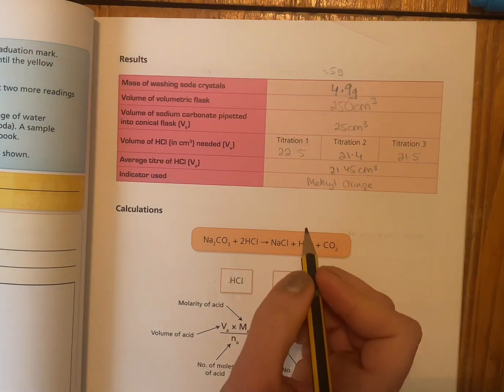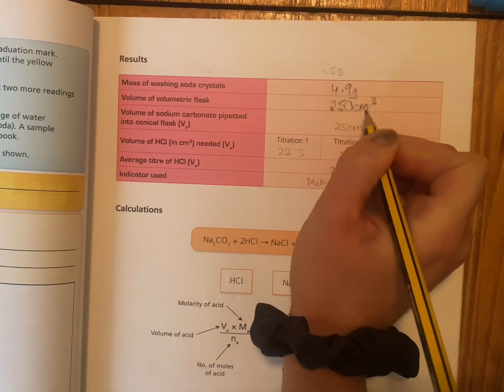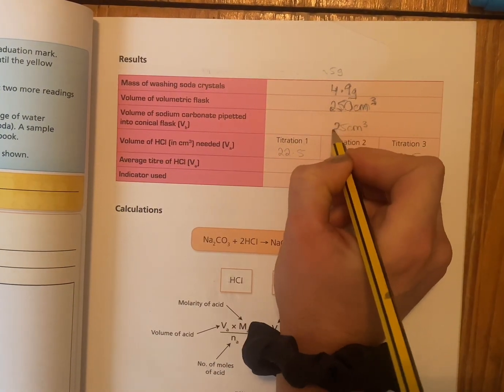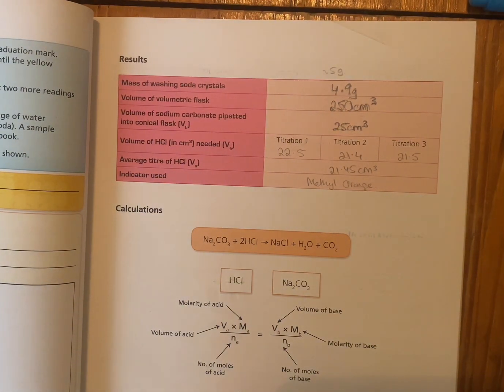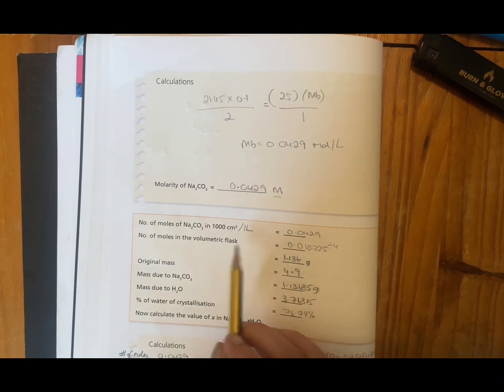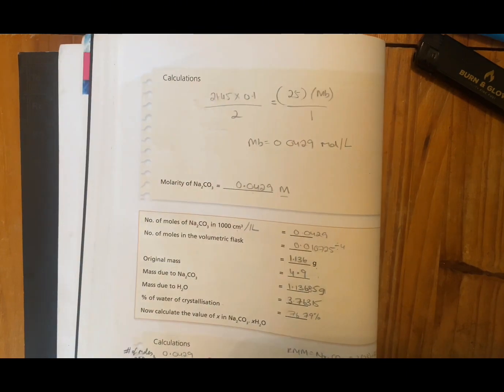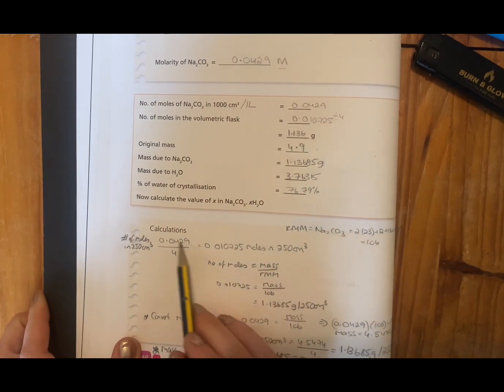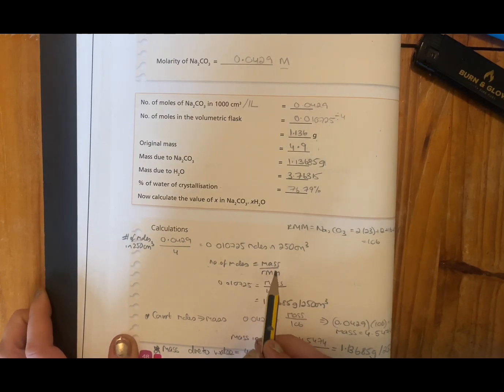Exp 7: To determine the amount of water of crystallisation in hydrated sodium carbonate